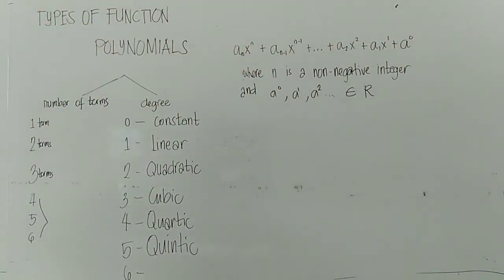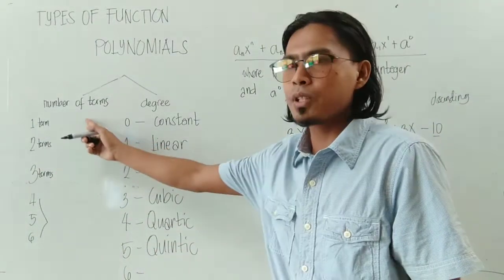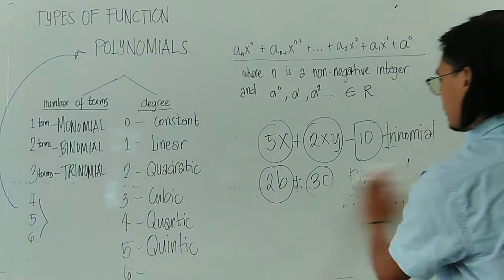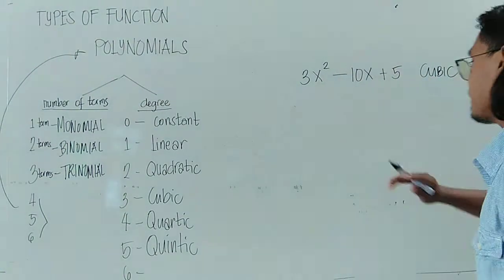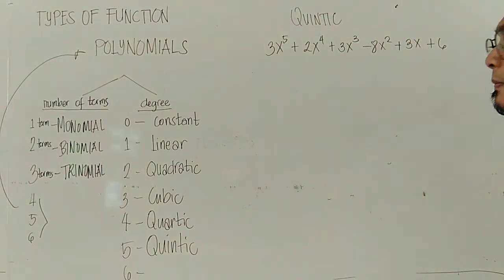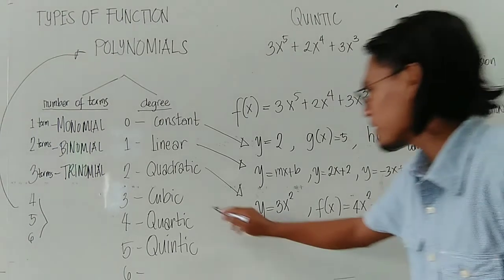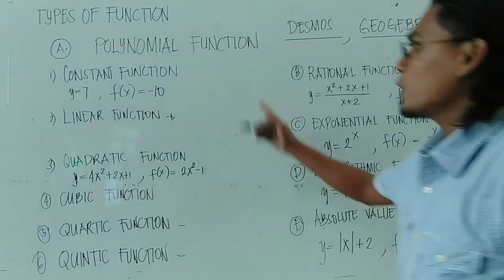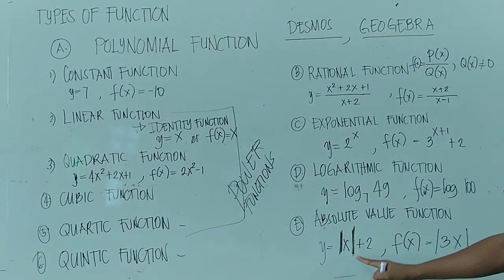Types of Functions made easy in Hiligaynon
Polynomial functions (degrees)
Constant
Linear
Quadratic
Cubic
Quartic
Quintic
Rational functions
Exponential Functions
Logarithmic Functions